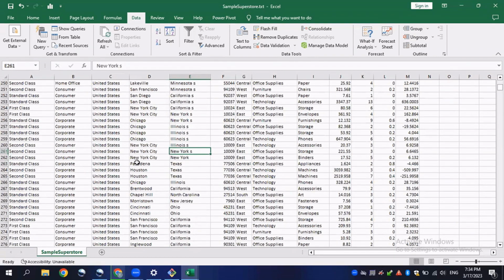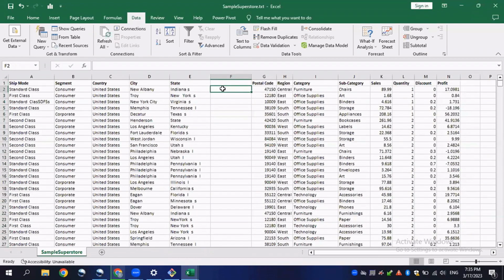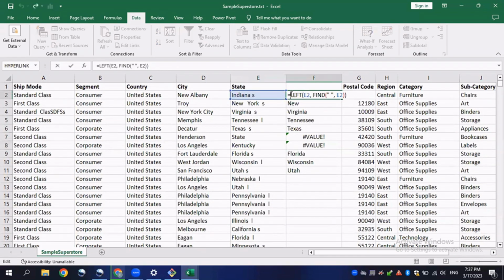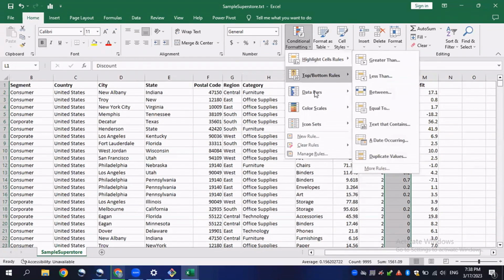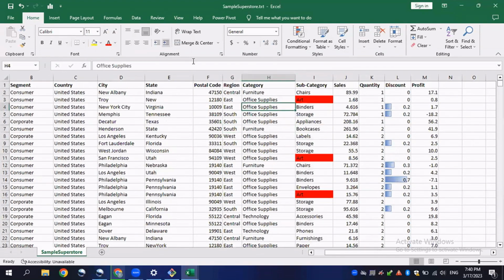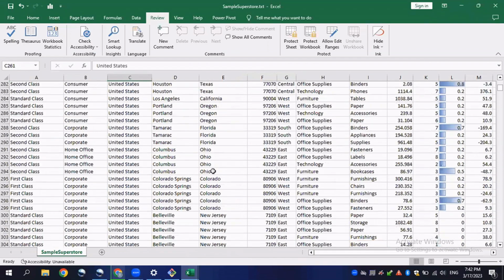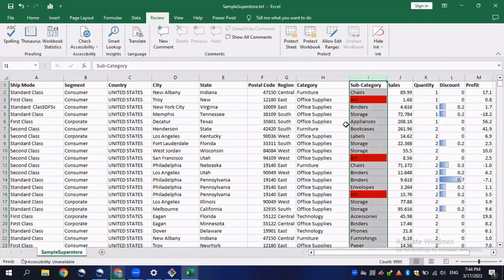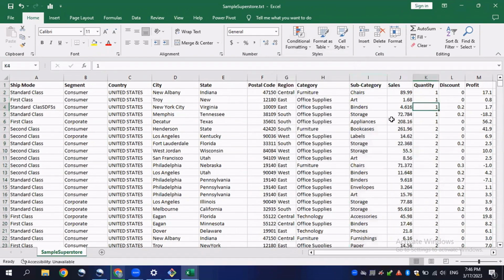Excel Lesson #11 - Data cleaning in Excel Part 2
In this video you'll learn how to clean the data in excel  and deal with inconsistencies in your data , with the help of common functions, such as LEFT  and FIND, Flash Fill , Text to Columns features, and much more  in Excel to help clean data. This is the sexond part, so watch till the end and practice it on your own.